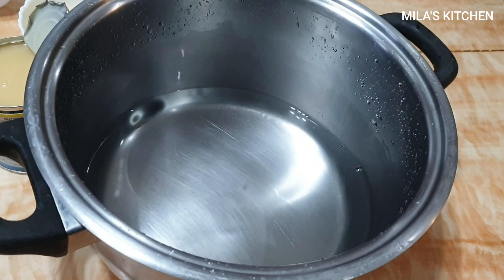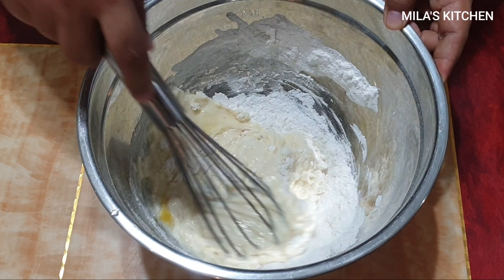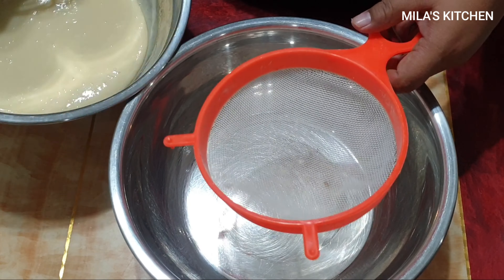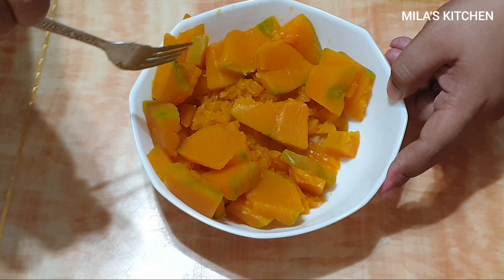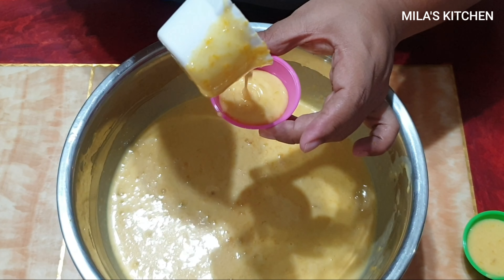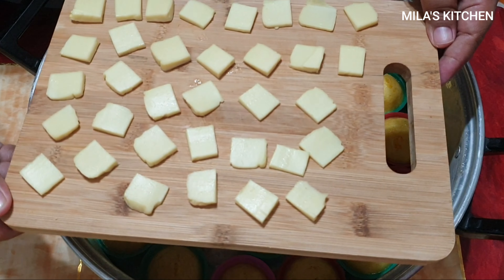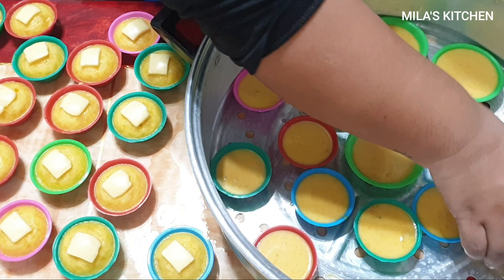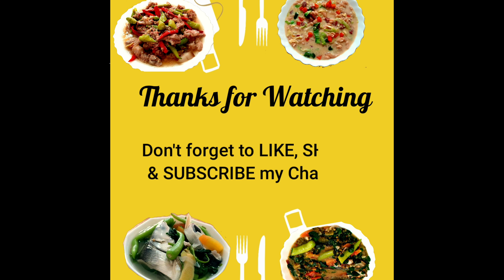KALABASA PUTÒ CHEESE| PANG NEGOSYO W/ COSTING MASUSTANSYA NA MURA PA| MILAS KITCHEN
LIST OF INGREDIENTS:

2cups cake flour - 6.25 pesos
1 cup mashed boiled kalabasa - 5 pesos
¾ cup sugar - 7 pesos
1 can 380grms condensed milk - 30 pesos
2pcs egg - 12 pesos
2 tbs palm oil- 2 pesos
1 tsp vanilla  - 3pesos
2 tbs baking powder - 3 pesos
200ml water
cheese - 25

Makes 46pcs medium puto

Total 93.25pesos

bale 2 pesos lang po ang puhunan natin sa bawat isang puto. so pwede natin sya ibenta ng 4 pesos each. mas madaming gawa mas malaki ang tubo